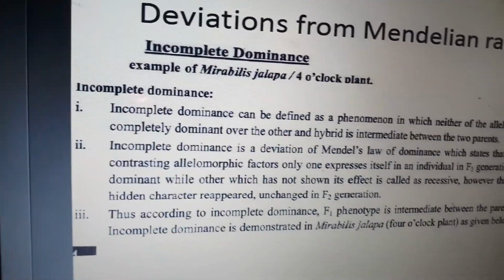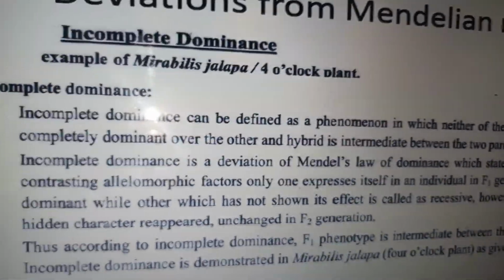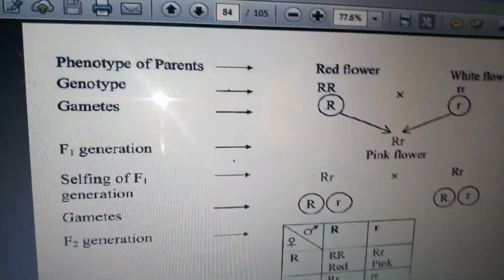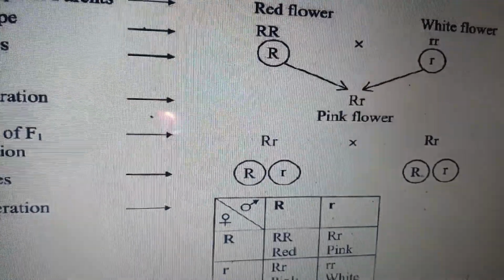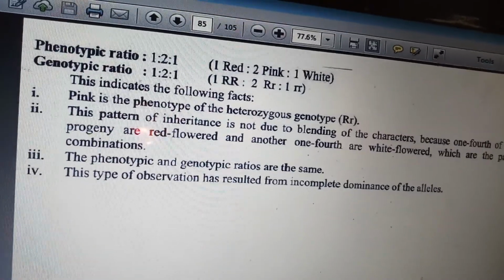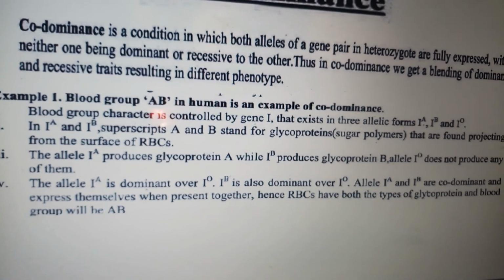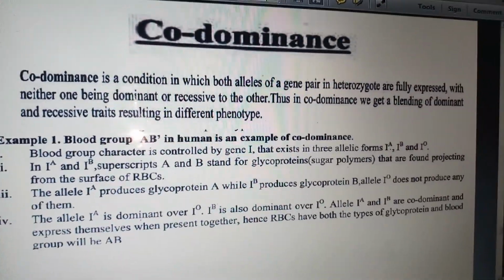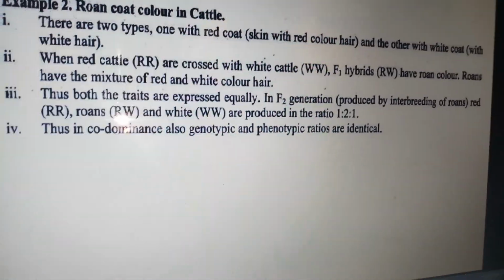30 April 2020